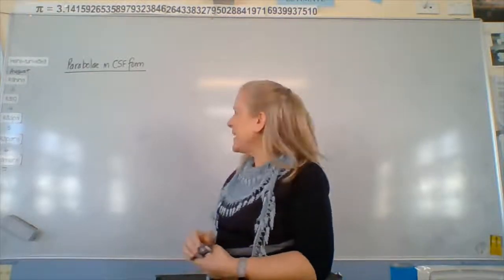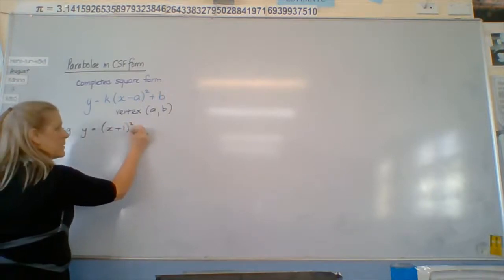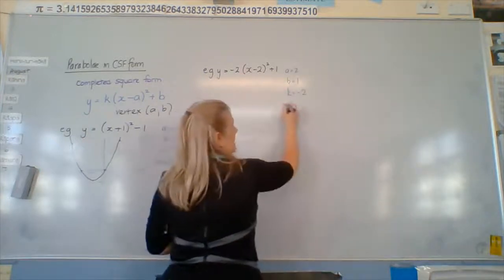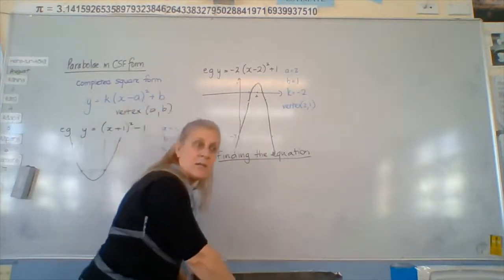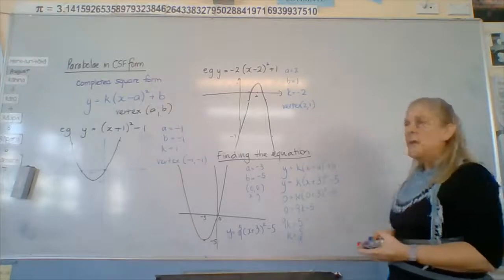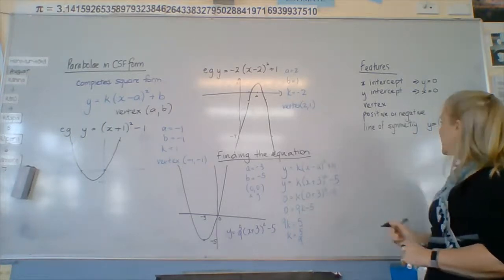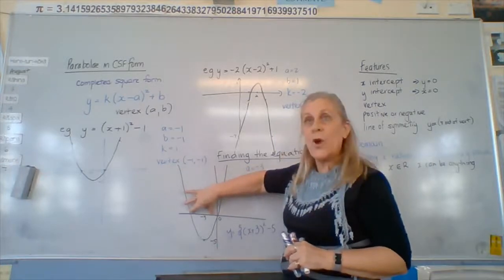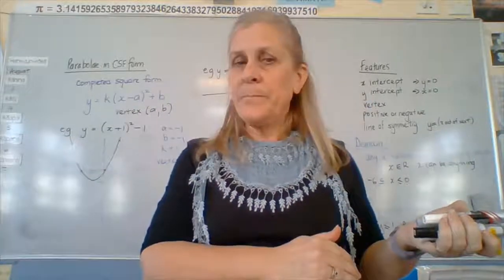NCEA Level Two 2.2 Parabola in CSF form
Looking at drawing and finding the equations for graphs